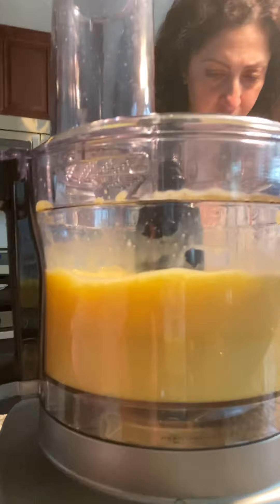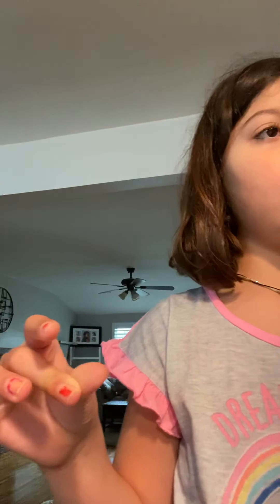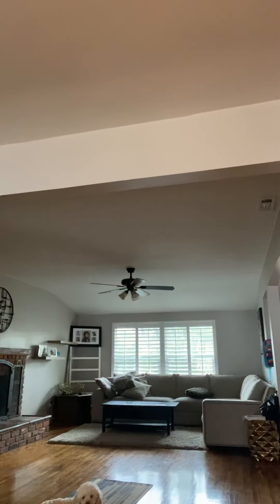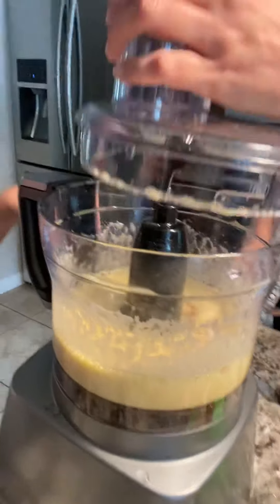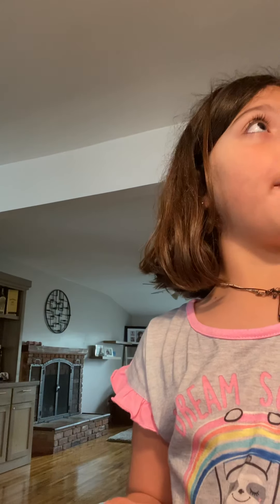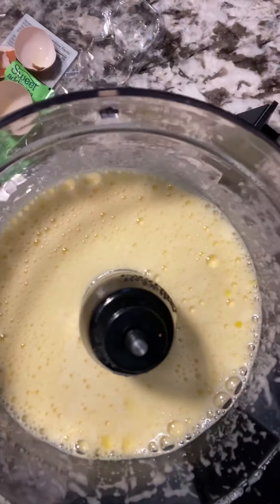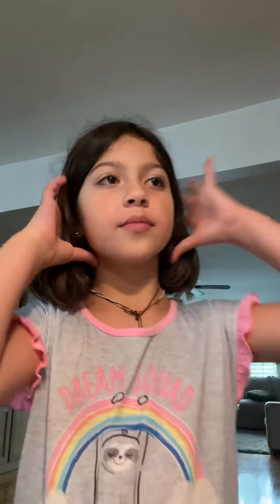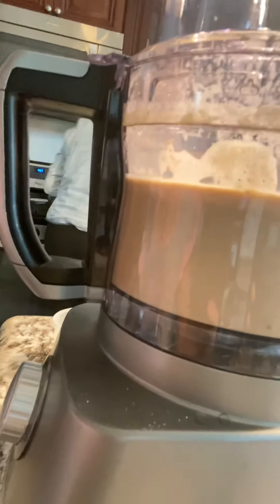Arina is baking a Cinnamon cake!! Part 1 ☺️